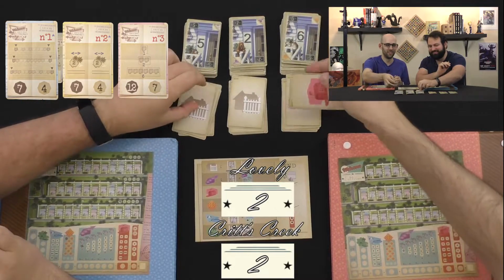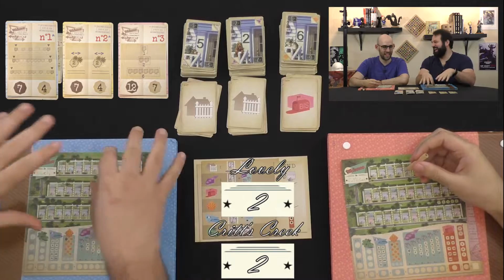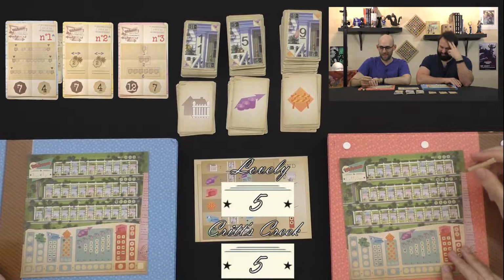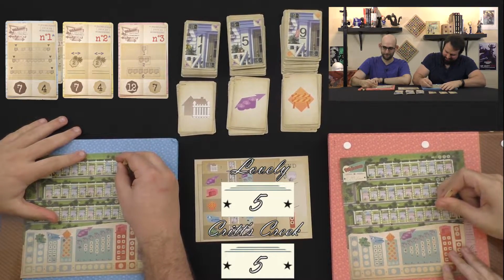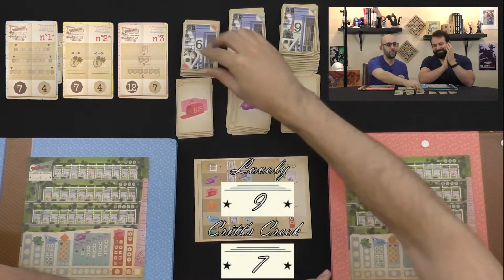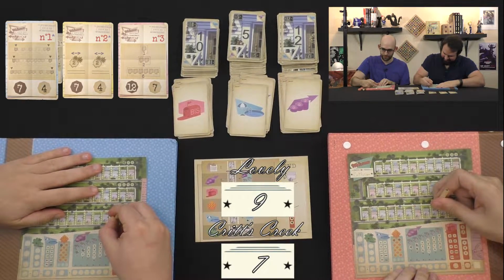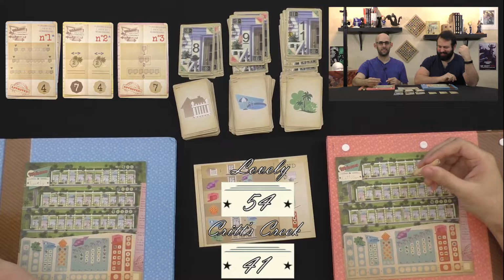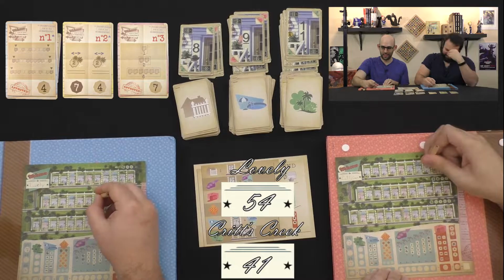Welcome To... Playthrough | Roll For Crit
Welcome To our new neighborhoods! You can watch and play along at home as we build our best suburban housing developments in one of our favorite roll and writes, Welcome To!

Save 15% on the Ultimate Board Game Backpack Mega Bundle from GeekOn!